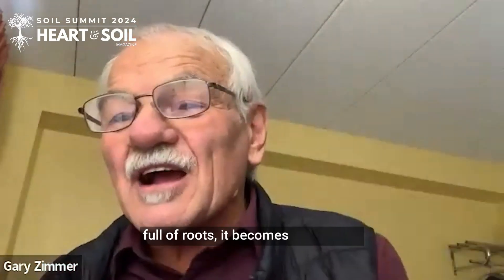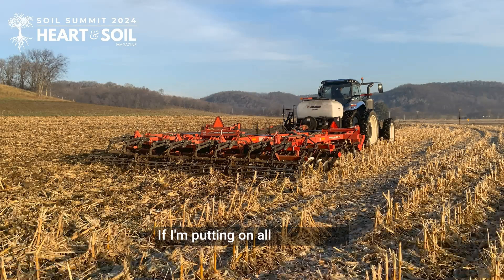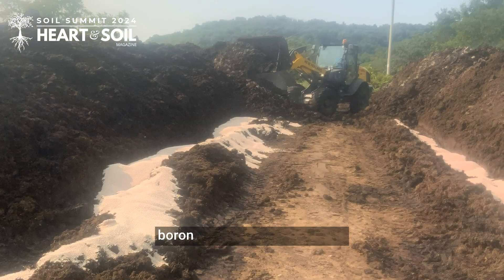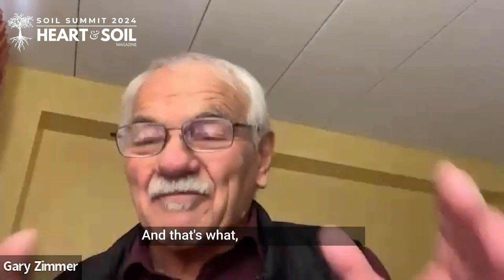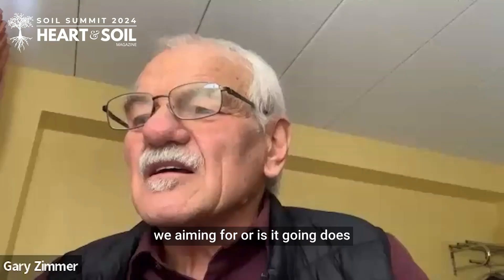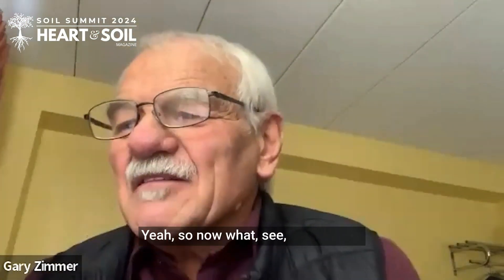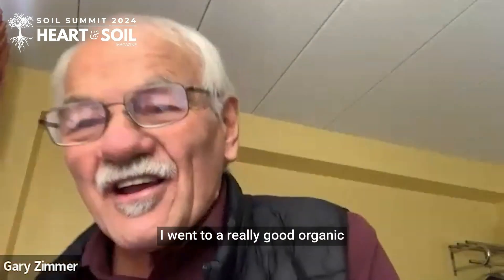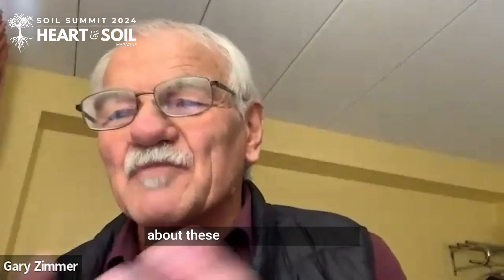Essential Minerals for Healthy Soil | Gary Zimmer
Discover the importance of MINERALS in a carbon biological cycle for optimal SOIL HEALTH and PLANT GROWTH in this excerpt from Gary’s session in The Soil Summit: Biodiversity, Cultivating Life.

Gary Zimmer is Founder and Chief Visionary Officer of Midwestern BioAg. Known as the “father” of biological agriculture, Zimmer is an internationally known author, speaker, and consultant. He owns Otter Creek Organic Farm, a family-operated, award-winning 1400-acre farm near Lone Rock, WI.

Register TODAY!
THESOILSUMMIT

👍🏽 Like the video? Push that THUMBS UP button!

🏎️ PRO TIP: Choose your VIEWING SPEED by clicking the gear ⚙️ icon at the bottom right of the video, click ▶ Playback Speed, then choose to slow it down or speed it up

FEATURED IN HEART & SOIL MAGAZINE

💚 With love, Heart & Soil
We help you farm and garden better

ABOUT HEART & SOIL
💚HEART & SOIL is a fresh new regenerative farming, gardening, and living community built around food sovereignty. JOIN US!

👀 HEARTANDSOILMAGAZINE

CHECK OUT our conversations with farmers, gardeners, scientists, regenerative health educators on our channel. We discuss agriculture for healthy soil, increased yields, nutrition, and wellness. Learn more about organic farming, urban farming, natural farming, biodynamic agriculture, gardening, and more.